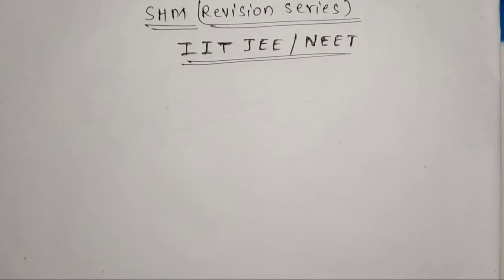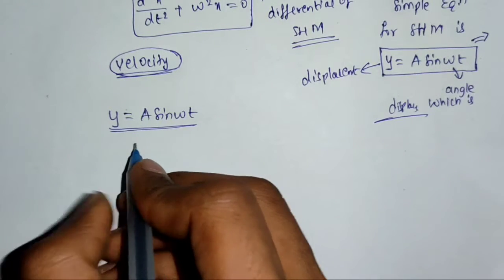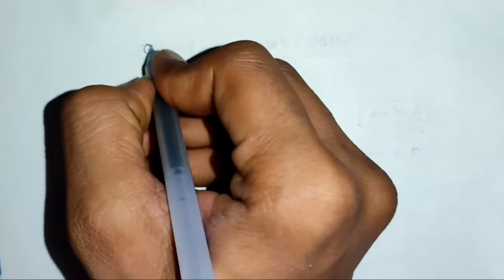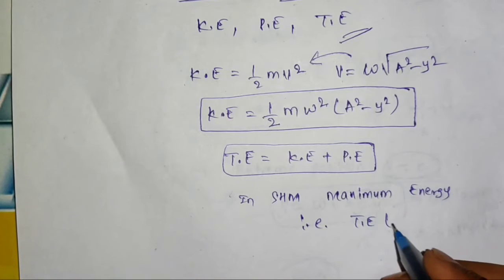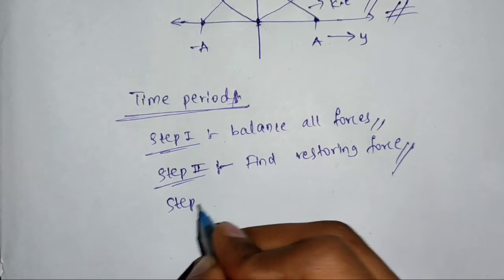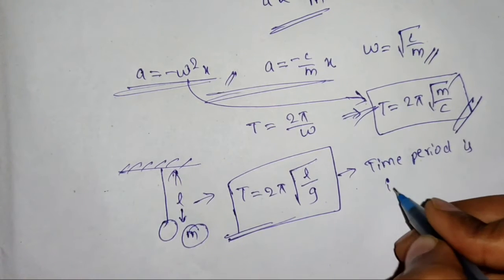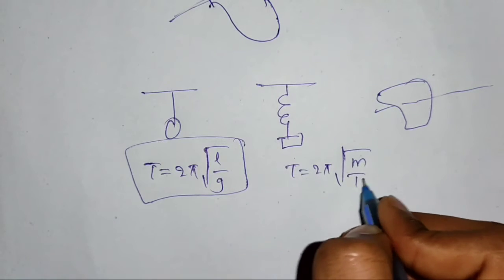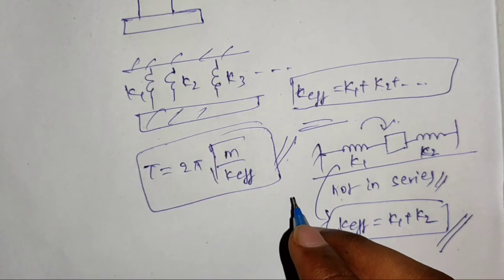Simple harmonic motion in One- shot video | jee mains | neet | Eamcet | iit jee | jee crash course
This revision series for jee mains and neet.
In this video you can revision all important concepts and formulas of simple harmonic motion.
crash course physics jee mains 2021